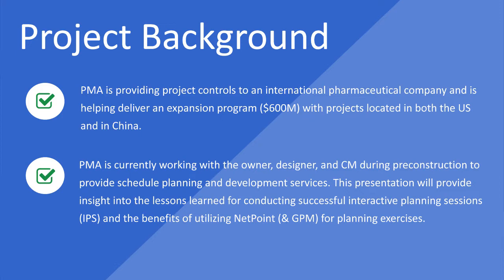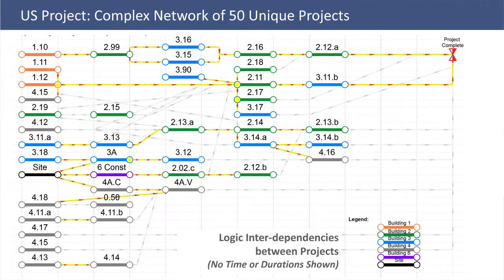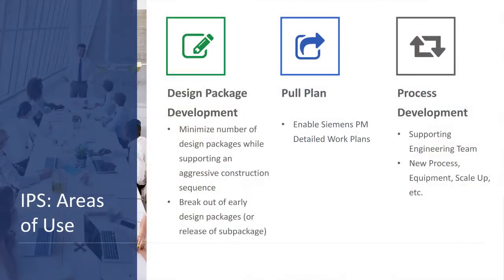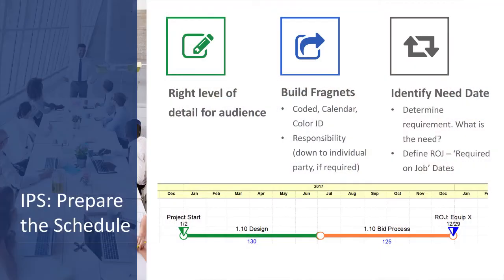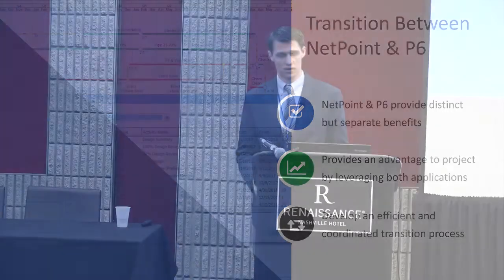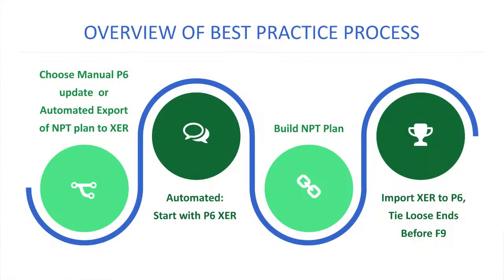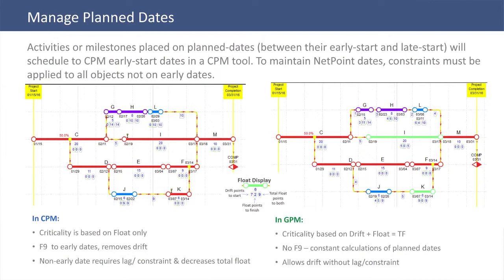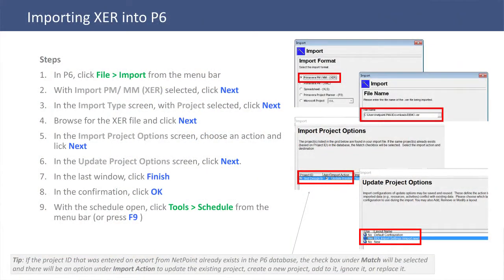Successful Interactive Planning Sessions & Efficient Transition Between NetPoint and P6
This presentation provided insight into the lessons learned for conducting successful interactive planning sessions (IPS) and the benefits of utilizing NetPoint (& GPM) for planning exercises. It covered the transition from schedule planning to schedule development and when to utilize NetPoint versus Primavera as the scheduling platform, as each platform provides distinct benefits. The presentation also addressed the transition between the schedule software systems, how to reap the benefits of each while minimizing administrative effort while supporting ongoing schedule planning and development efforts. PMA is providing project controls to an international pharmaceutical company and is helping deliver an expansion program with projects located in both the US and in China. PMA is currently working with the owner, designer, and CM during preconstruction to provide schedule planning and development services. Download the presentation slides as a PDF